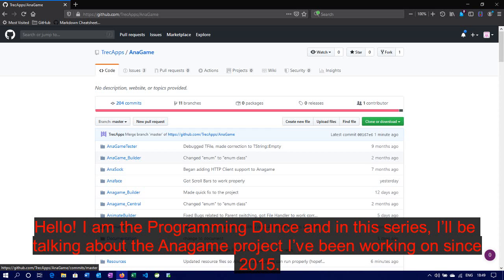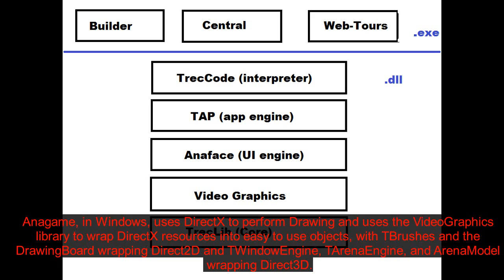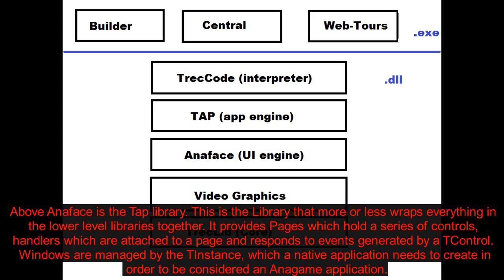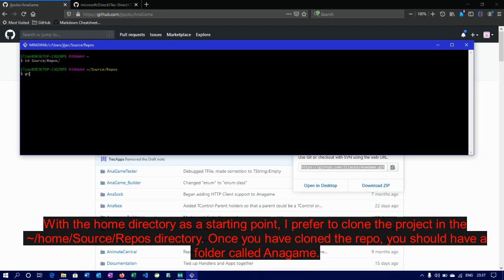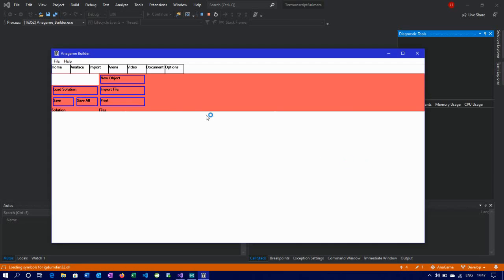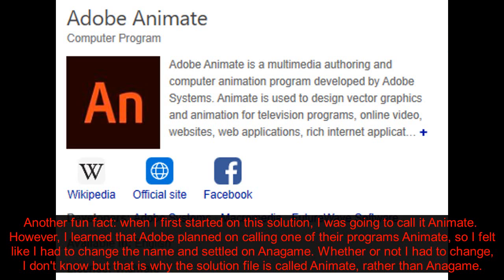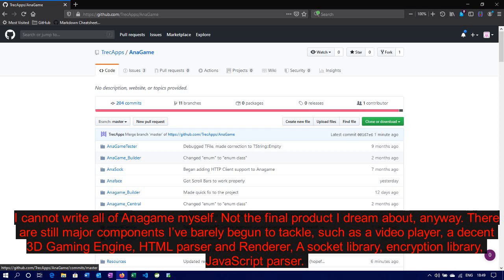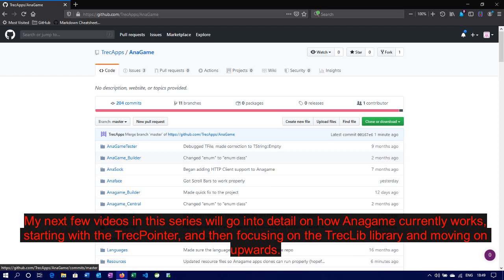Intro to Anagame 1: Overview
Anagame is a software project that has been in development since late 2015 and is very close to having a stable structure such that I feel confident in letting other people take a look at it and even chime in or contribute.

I made this playlist to help potential contributors understand Anagame as part of what will likely be an ongoing effort to make sure that Anagame is adequately (and accurately) documented.

This video, being the first in the series, is mostly an Overview of Anagame, providing a demo on how to fork the Github Repo, how to set up Microsoft's _DirectXTex_ library so that it is consumed properly by Anagame, build and run the project.

Current Build OS: Windows 10 (Home in my case)
Current IDE: Visual Studio 2019 Community Edition
Compiler: Visual C++